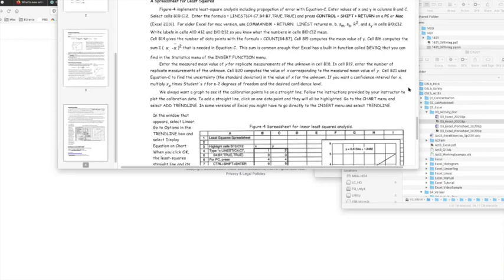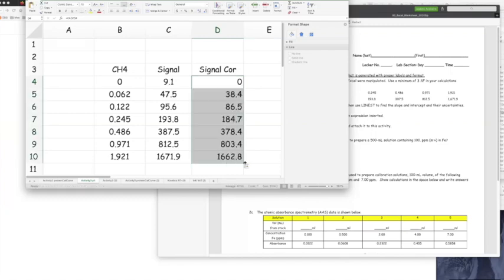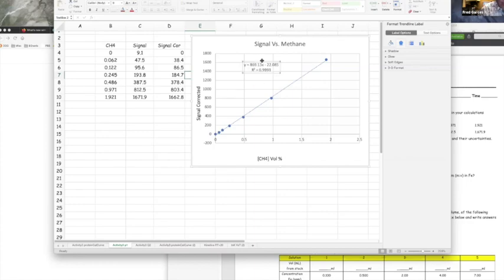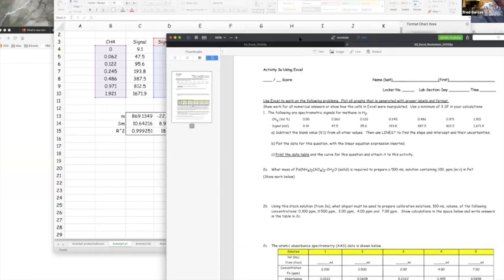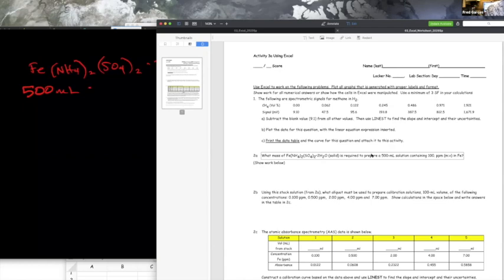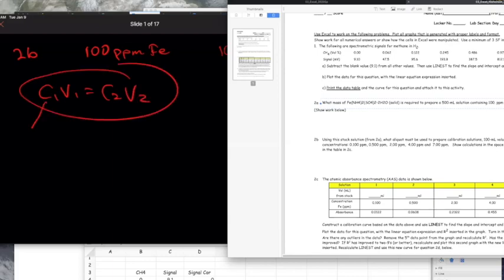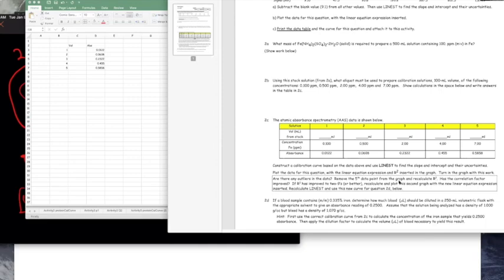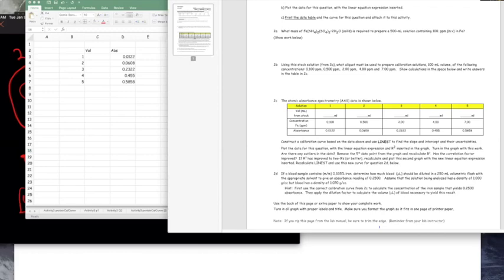Activity 03: Getting to Know Excel, 2020 F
This video is about A03_Getting2Know Excel
Getting to Know Excel